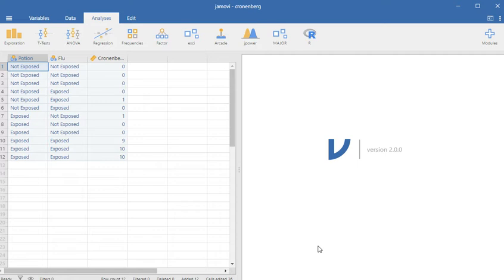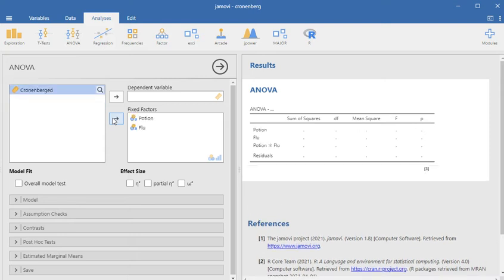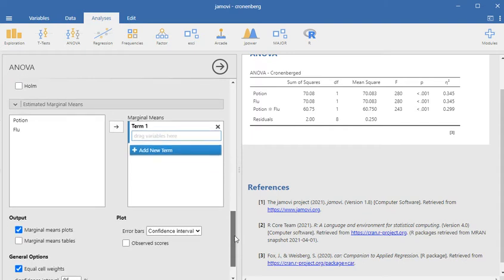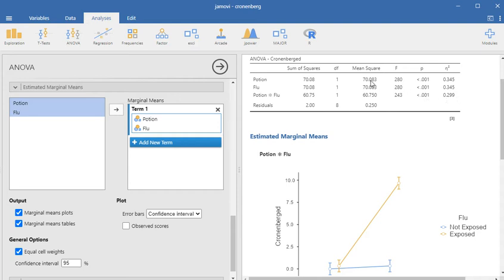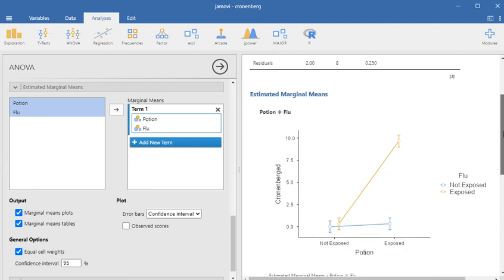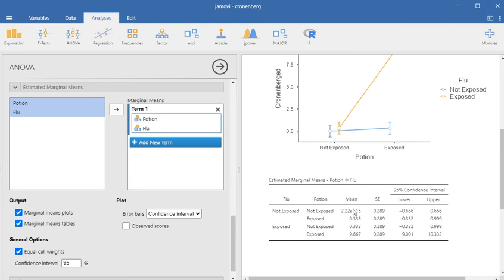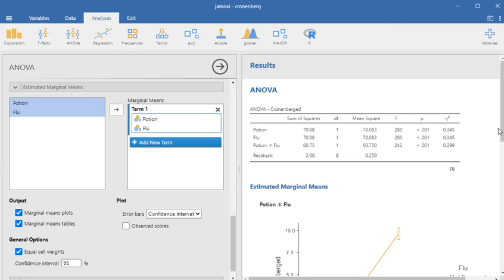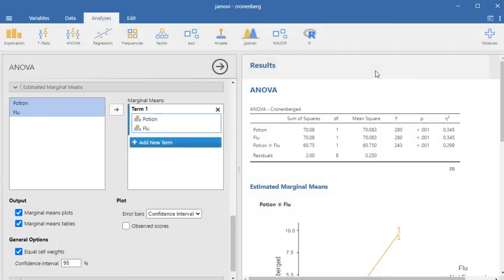Two Factor ANOVA - Can We Cronenberg Rats?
This is the infamous experiment conducted by Sanchez and Smith (2014) in a dimension where they had contemplated introducing a love potion in the middle of flu season. Fortunately they randomly assigned 12 rats to either be exposed to the flu or not exposed to the love potion (factor 1) and either exposed or not exposed to the flu. The DV is how Cronenberged the rats become. Let's find out if we have a significant interaction. If so, Sanchez and Smith (2014) know to destroy the love potion and prevent their dimension from being Cronenberged.